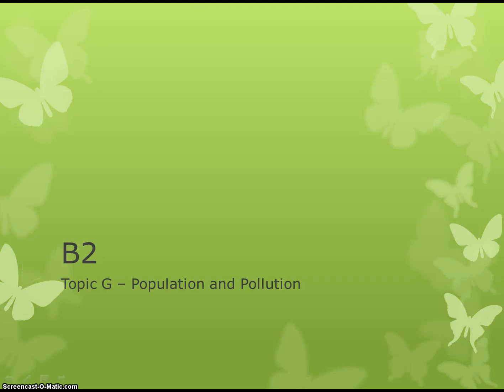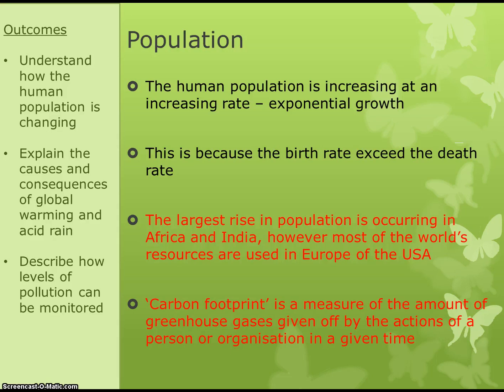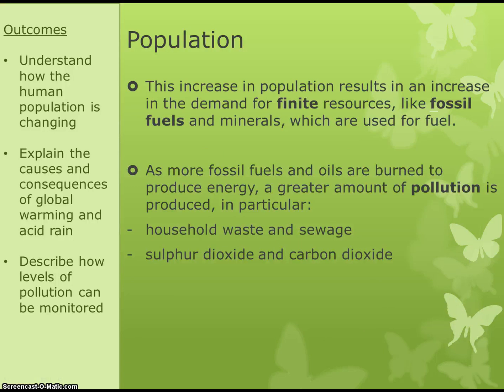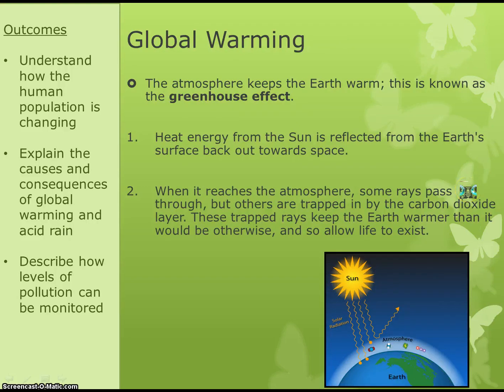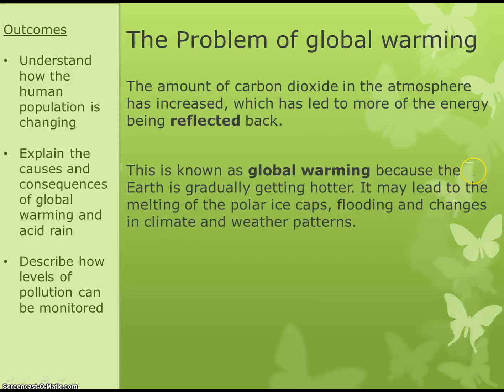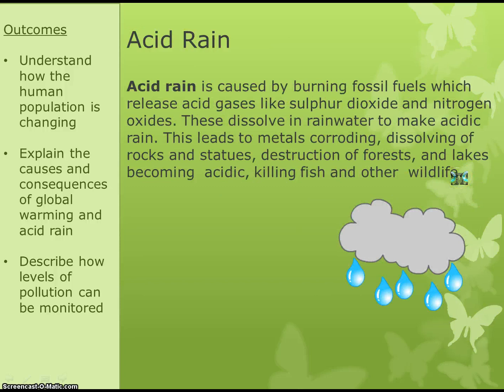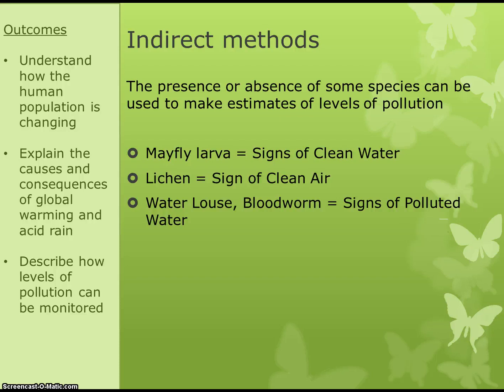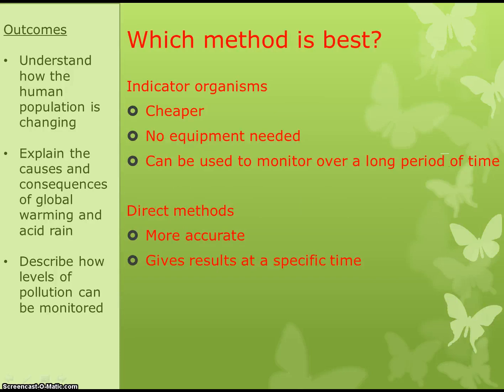B2 - G Population and Pollution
GCSE Science